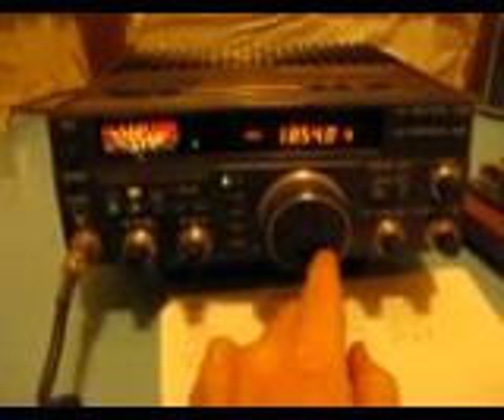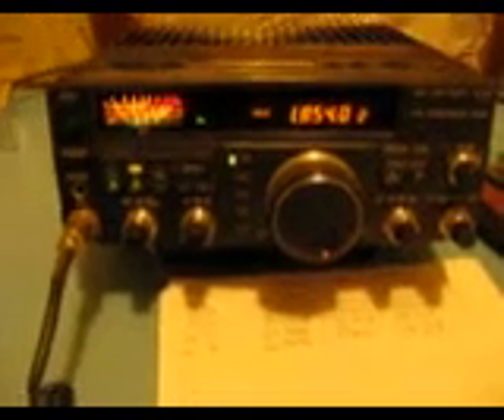How a seperate receiving antenna helps HF reception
A demonstration of how a seperate receiving antenna can help HF radio reception, particularly in urbanised areas where noise is a problem. A large outdoor antenna is best for transmitting but for receiving a small loop can often pick up less noise and allow clearer reception.  This is a demonstration of the difference an indoor loop antenna can make when listening to a ZL station in a contest on 160 metres.